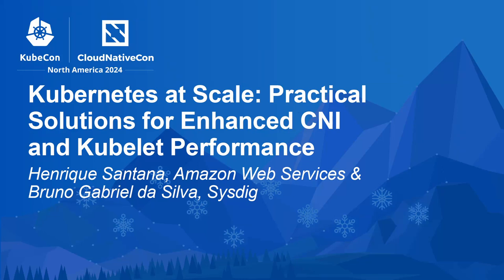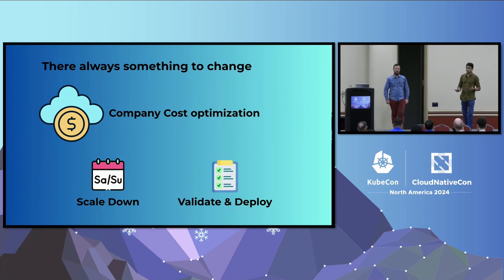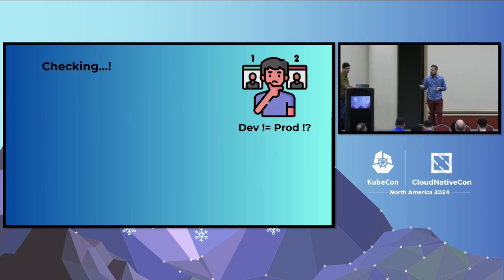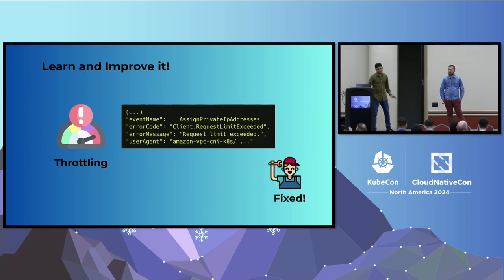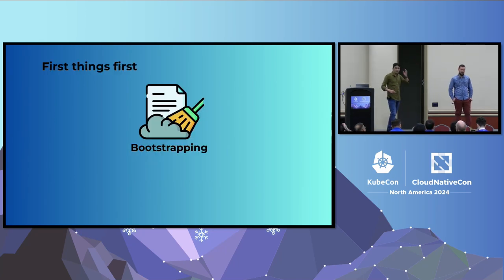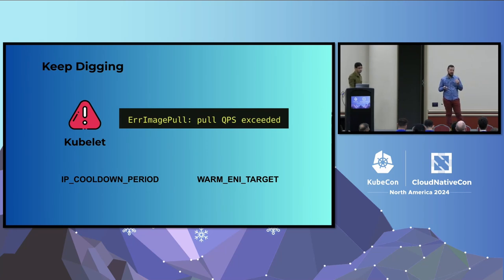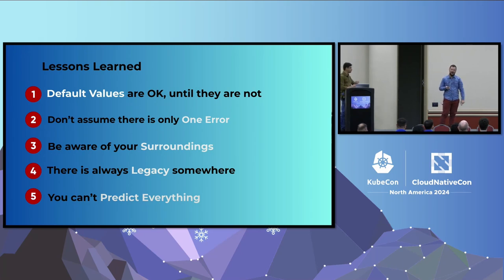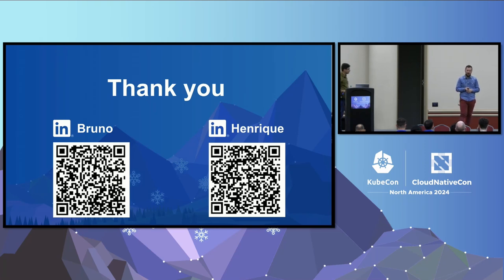Kubernetes at Scale: Practical Solutions for Enhanced CNI and Kubelet P... H. Santana, B.G. da Silva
Kubernetes at Scale: Practical Solutions for Enhanced CNI and Kubelet Performance - Henrique Santana, Amazon Web Services & Bruno Gabriel da Silva, Sysdig

In this session, we'll explore challenges faced in maintaining optimal performance for Container Network Interface (CNI) and Kubelet components in Kubernetes clusters. Based on recurring real-world scenarios, we will dive into troubleshooting and mitigations of issues such as IP address allocation delays, registry pull queries per second (QPS), disk throttling. These pose significant impacts on the performance, scalability and stability of Kubernetes clusters. Our discussion will revolve around practical strategies aimed at mitigating such challenges, leveraging multiple block storage volumes, adjusting instance types, tuning registryPullQPS settings, and exploring the benefits of prefix mode for faster IP address allocation. Additionally, we'll examine the role of warm IP pools, and the implications of WARM_ENI_TARGET settings on CNI performance, providing attendees with a comprehensive understanding on how to optimize CNI and Kubelet performance effectively.